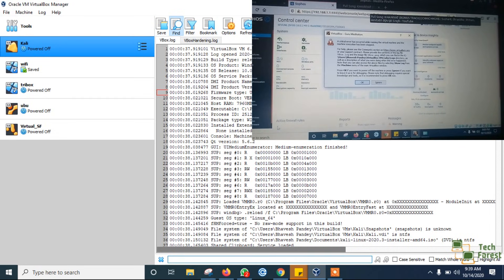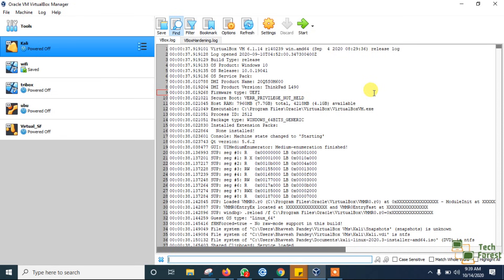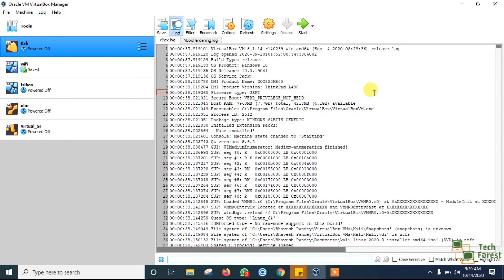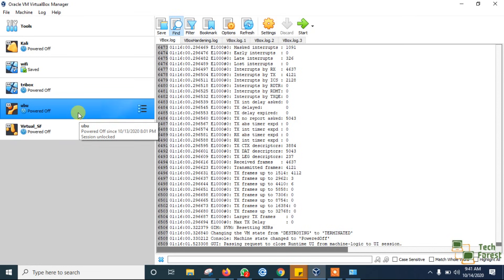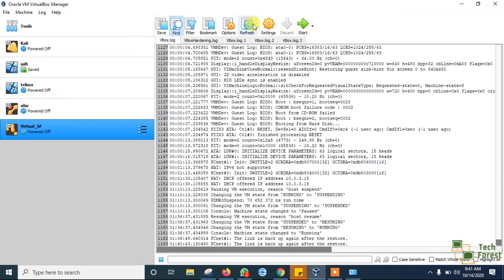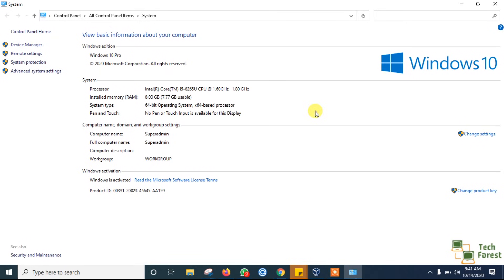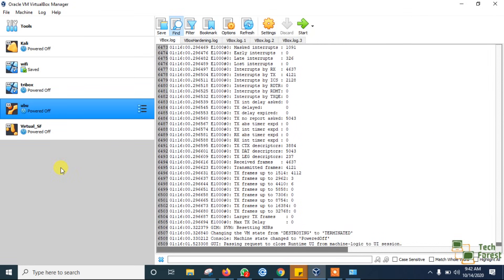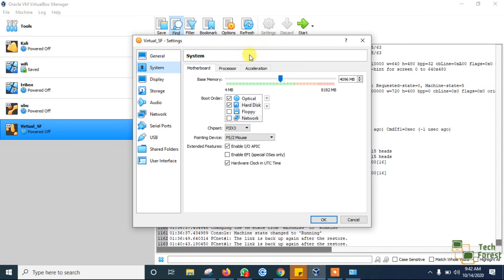Virtual Box Guru Meditation Critical Error [Solved]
[Solved] Virtual Box Guru Meditation Critical Error